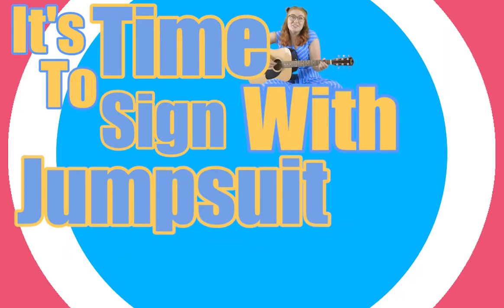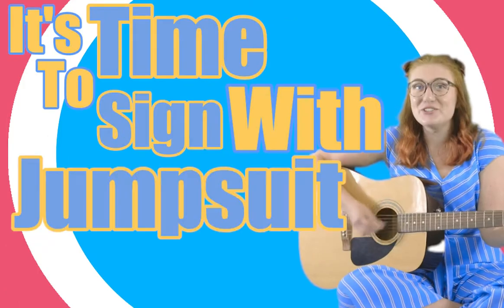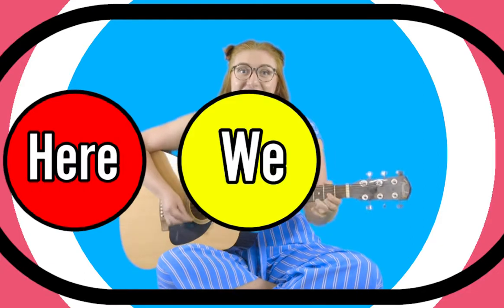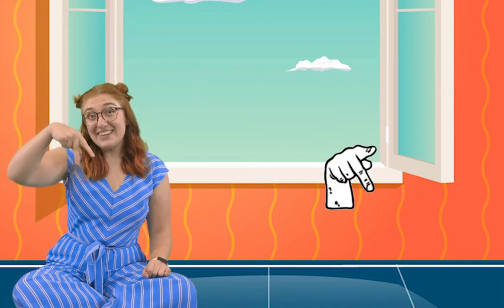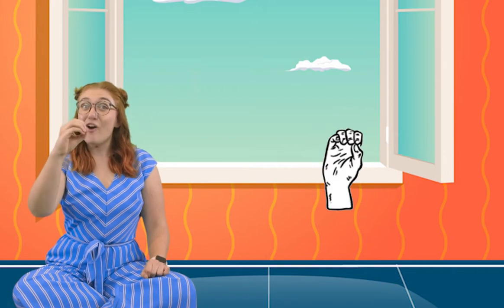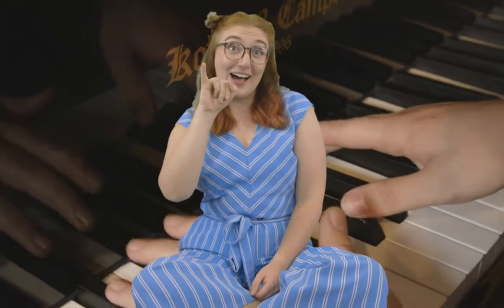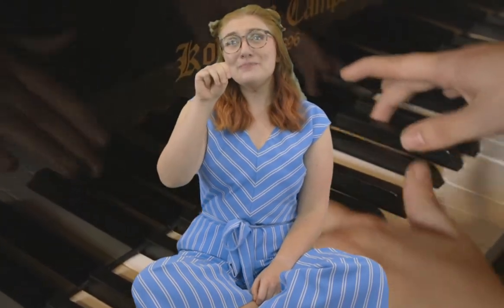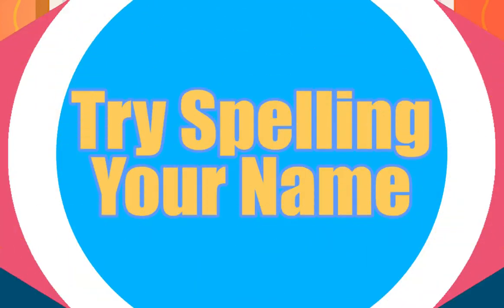Jumpsuit Jo | Episode 2: Finger Spelling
On this episode of Jumpsuit Jo, Jo teaches for to introduce yourself through the use of finger spelling!